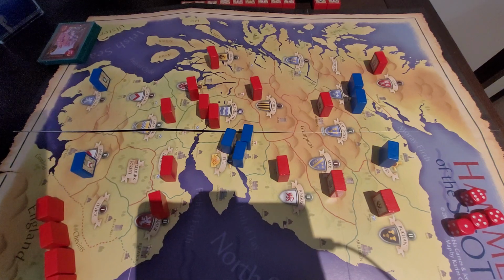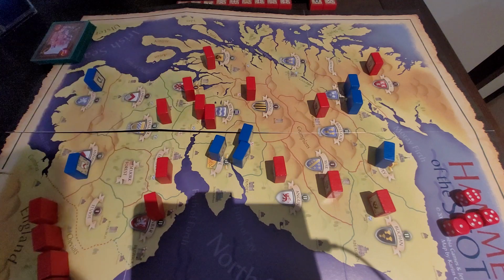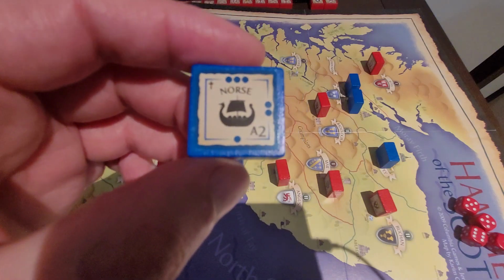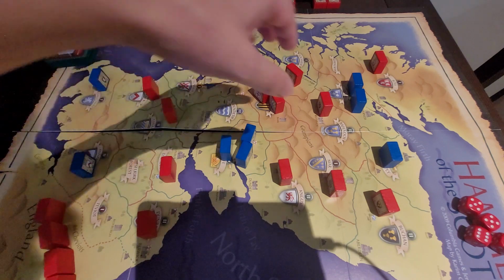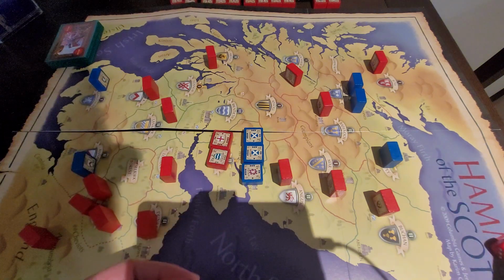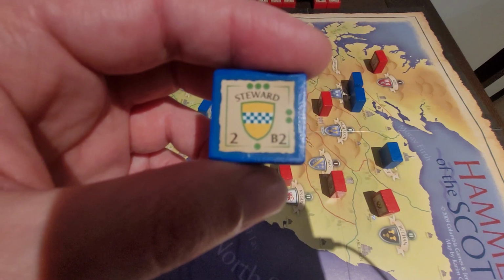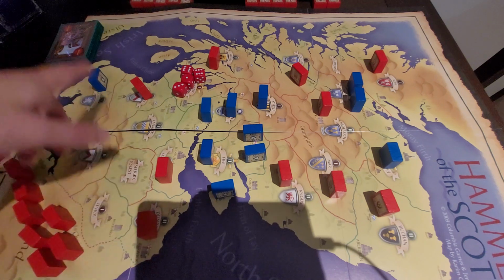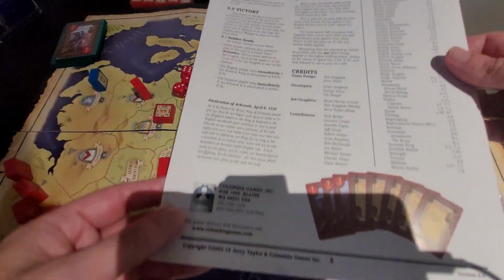Hammer of the Scots Review (Columbia)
Review of Hammer of the Scots, a Columbia block wargame, covering the Scottish Wars of Independence. Deluxe version.